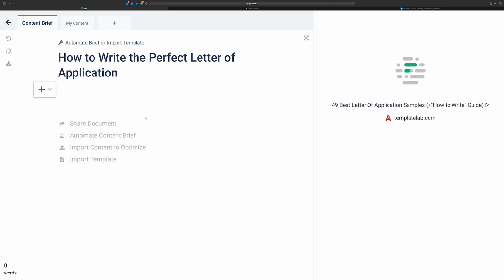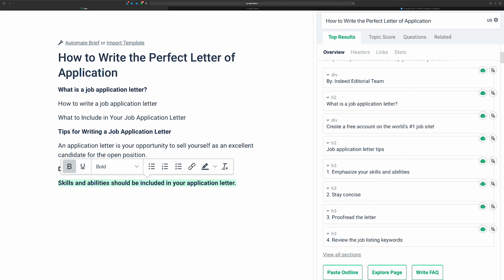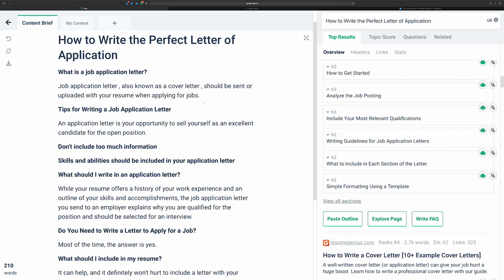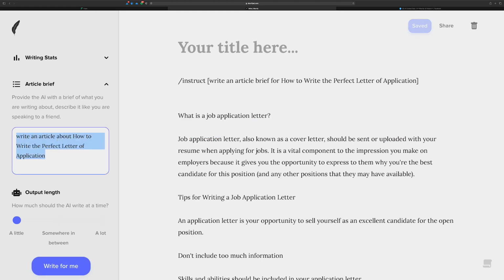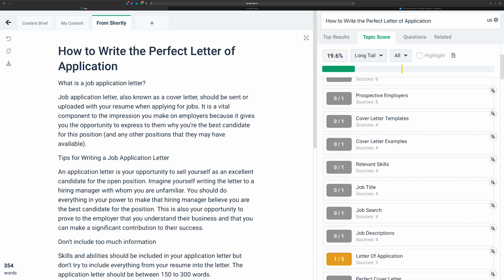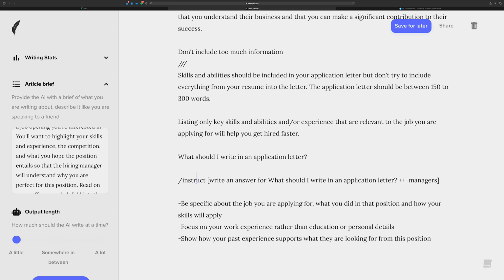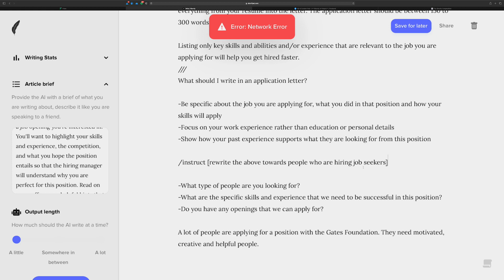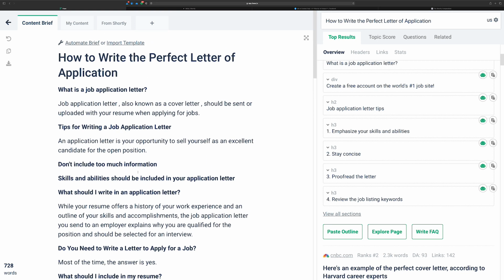Frase's New NLG Tools + Shortly's AI = Content Creation Synergy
While I think this first release of Frase's new NLG tools are pretty good, they have some room for improvements. Still... when combined with Shortly it is able to help you create content faster.